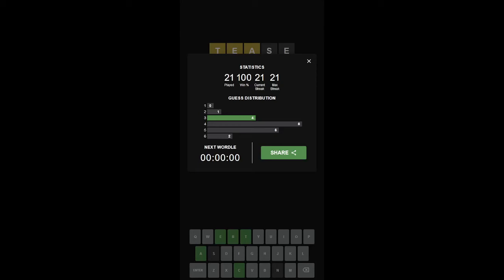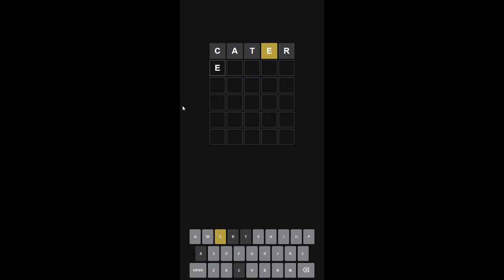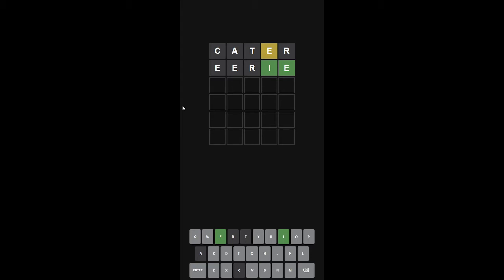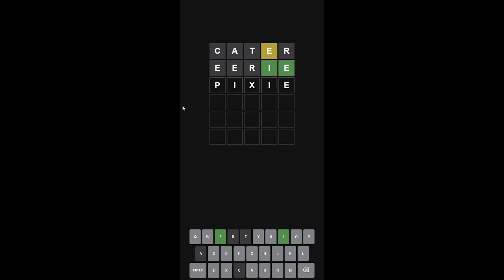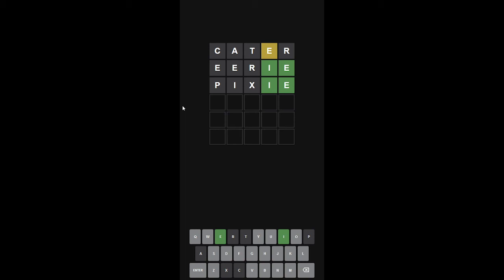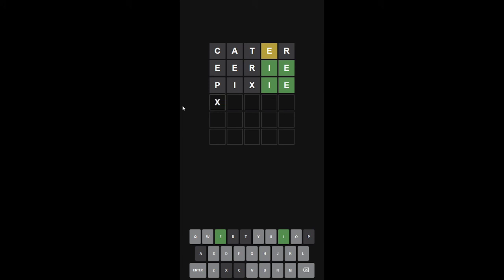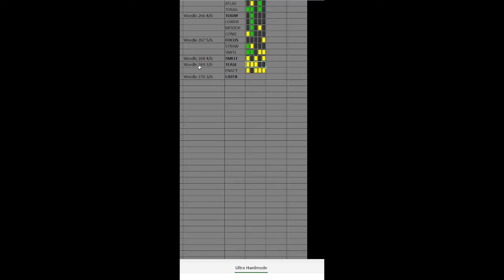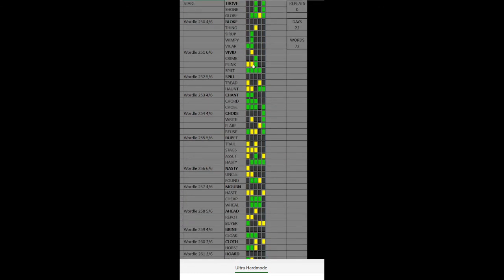Wordle 271 (Ultra Hardmode) 2022-03-17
Basic rules: Hardmode, must start with the previous day's word, no repeat words across ANY days. This includes word-of-the-days. Better hope we don't snipe one!

Apologies for the background noises - roommates were playing Elden Ring and were talking over the background.